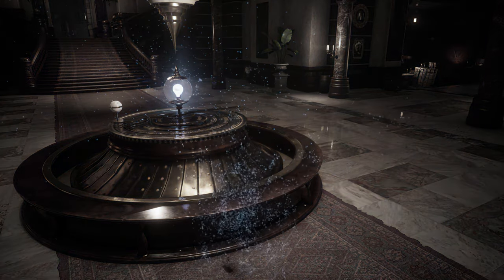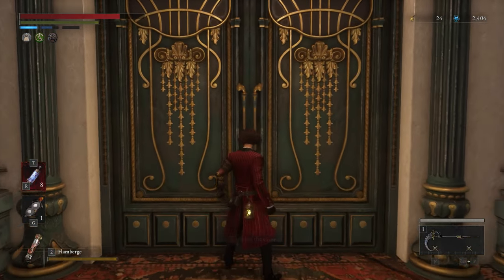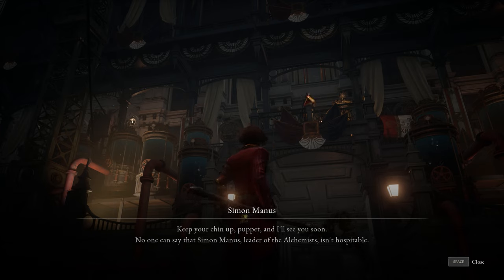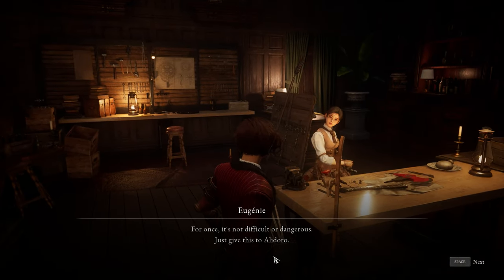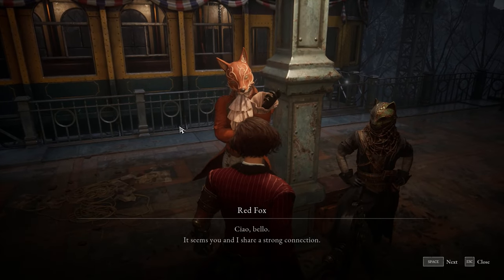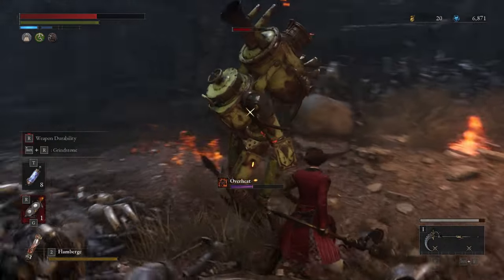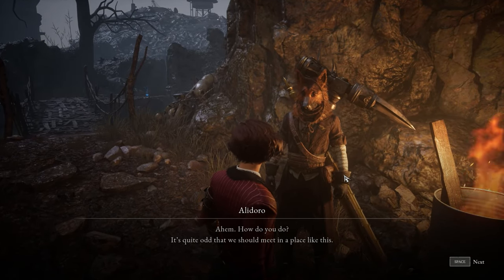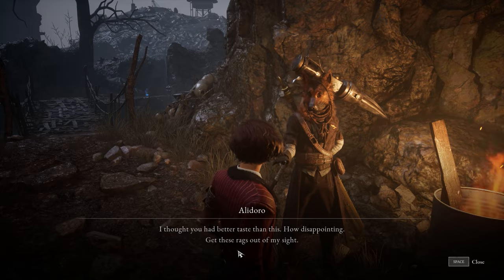Now Playing: Lies of P | Zombiemainia [15]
You are a puppet created by Geppetto who’s caught in a web of lies with unimaginable monsters and untrustworthy figures standing between you and the events that have befallen the world of Lies of P.

You are awakened by a mysterious voice that guides you through the plagued city of Krat - a once lively place that has been poisoned by madness and bloodlust. In our soulslike, you must adapt yourself and your weapons to face untold horrors, untangle the unfathomable secrets of the city's elites and choose whether to confront predicaments with the truth or weave lies to overcome them on the journey to find yourself.